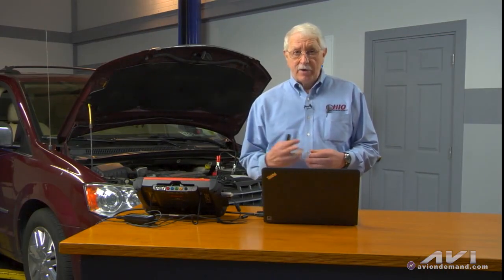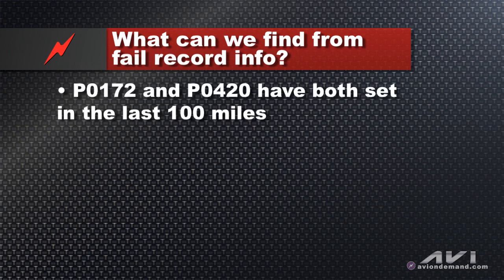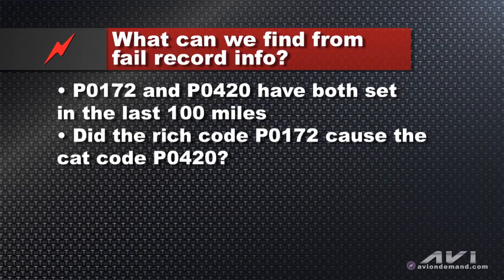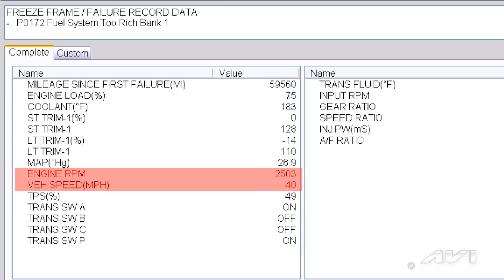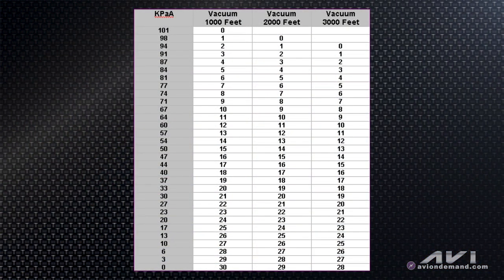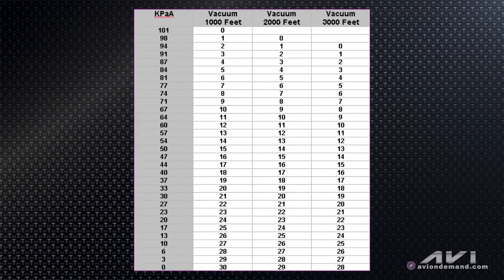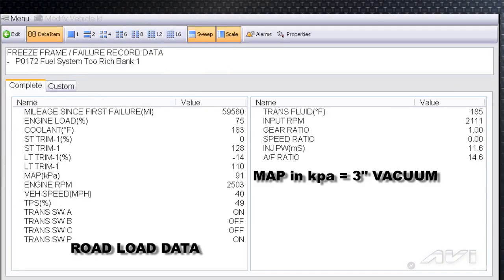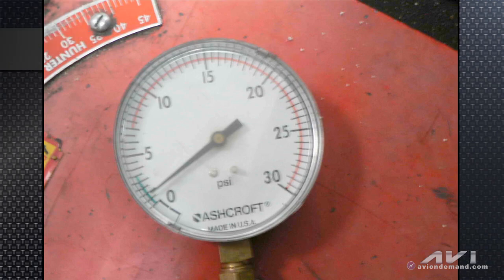1999 Chevy S-10 Case Study PO420 Catalyst Efficiency Low Bank 1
AVI on demand dot com. Automotive training you can receive anywhere, anytime. Your online training starts here.

The first thing we have to determine, especially if you have an air fuel ratio type issue, is whether it's a speed density type or a mass airflow. In this nineteen ninety nine Chevy s ten, it is a speed density. It uses a MAP sensor. Now notice here we have four codes. We have a p zero four twenty, a CAT code, a one seventy two rich code, and a camshaft position sensor code. Now you know in the real world, what you're gonna think to yourself, well, where do I begin? Which code has the priority?

If you recall back in your OBD two training days, the manufacturers told us in the event of multiple codes, the number one priority code would be the code to wrote to the freeze frame. I can't tell you how many times I found that not to be true. So luckily, on GM o v d two systems and the fail record information, it would show you the mileage that the PCM when the mileage on the vehicle when the PCM detected the code. So what we need to do is take a look at the fail record information on this GM.

Can fail record information help issue BAP? Now the p zero one seventy two, which is a RIC code, and a p zero four twenty, which is a CAT code, have both set within the last one hundred miles. The question you'd ask yourself, did the RIC code set first or did the cat code set first? Now think about that.

It's a speed density system. If the catalytic converter was partially plugged up, what's that gonna do to manifold vacuum? It's gonna lower that. It's gonna shift the map voltage high.

It's gonna fatten up the injectors. So it's easy easy to understand that a clogged CAT can easily set a RICH code. On the flip side of the coin, you can say, well, if the RICH code occurred first, it may have loaded up the CAT, called caused caused the exhaust restriction, which, again, would lower the manifold vacuum, shift to the MAP voltage high, and obviously created the rich code. So what we're gonna do, we're gonna investigate fail record information, look at the mileage on the odometer when the PCN detected the codes, and see which code set first.

Now on the cam sensor code, when we looked at the fail record information, it has not set for one thousand six hundred and eighty miles, so that's probably a false code. But we're gonna look at the fail record information and determine did the RIC code set first, or did the CAT code set first? Fail record information is going to help us. So let's take a look at the fail record information on the RIC code, the p zero one seventy two.

Notice on my screen, the ODOM reading. Now this this is a snap on scanner. What the snap on scanner is gonna show you is the odometer reading when a PCN detected the RIC code. In this case, you can see the vehicle had fifty nine thousand five hundred and sixty miles on it when a PCN detected a RIC code.

Now the fair record information, if you look down to long term fuel trim, was taking away minus fourteen percent.

You're well outside that plus or minus ten percent window, so, obviously, you can see the PC obviously has detected a rich condition. It's trying to take fuel away. I also noticed it was detected going down the road at forty mile an hour at about twenty five hundred RPM. So there's some pretty good information here and this fail record information.

Now we don't know at this point in time whether the rich code set first or the cat code set first. One more time, notice the odometer reading on the p zero one seventy two, fifty nine thousand five hundred and sixty miles. Let's look at the fail record information for the cat code, the p zero four twenty. The odometer reading said fifty seven thousand nine hundred and ninety eight miles.

Now going back to the ridge code, fifty nine thousand five sixty, the CAT code, fifty thousand nine hundred and ninety eight. Obviously, a failed record told us the ridge code set first. So we can make a determination here that maybe the engine is running too rich, plugged up to CAT, obviously shifted manifold vacuum low, MAP voltage high, injector on Tom Fett. So the priority code obviously would be the ridge code of p zero one seventy two to set first.

Now we all know if the cat has gotten damaged. Maybe it got too hot with too much fuel in there. It went into obviously the meltdown, what we call stage three cat damage. But before we do that, what we're gonna do is use the MAP sensor for our electronic vacuum gauge.

Now depending on your scan tool, it may show you MAP values in kilopascals, and this chart is gonna help you. If the place that you live in is less than one thousand feet above sea level, you have the first column. For example, let's say you were driving down the road and a map sensor in the kilopascals scale showed you ninety one kilopascals. You can see you have a lousy three inches of vacuum on that engine.

So we gave you this chart in the event here again that your scan t